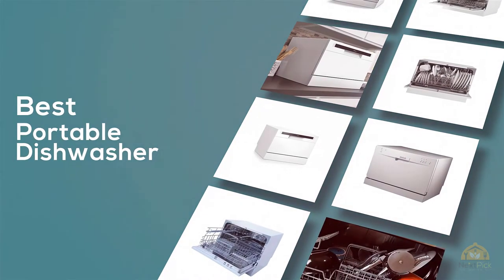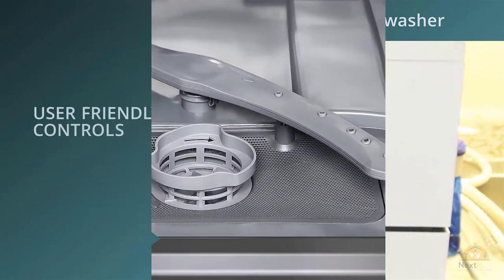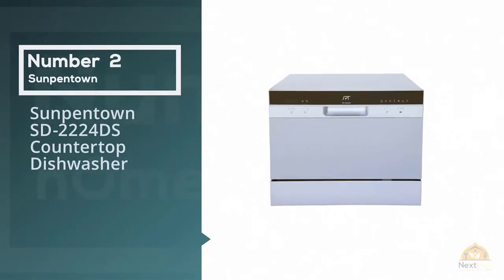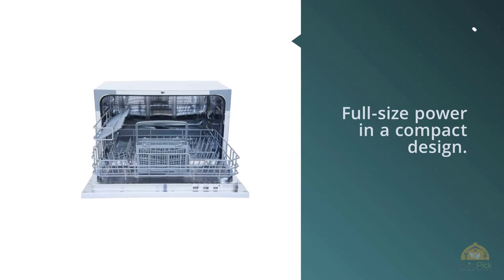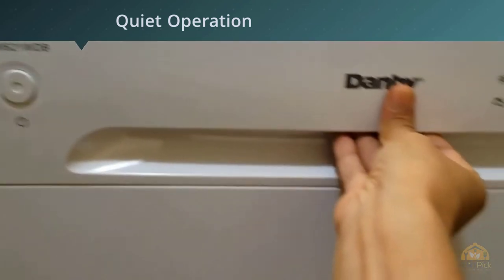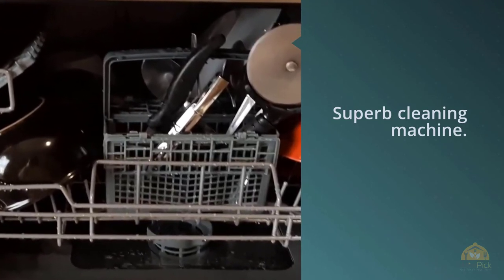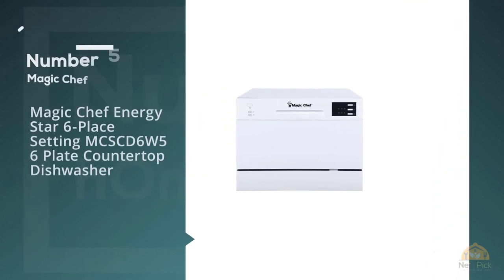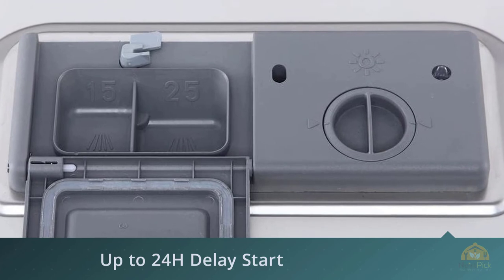Top 5 Best Portable Dishwashers Review in 2023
Best portable dishwashers featured in this Video:
0:22 NO.1. hOmeLabs Compact Countertop Dishwasher
1:09 NO.2. Sunpentown SD-2224DS Countertop Dishwasher
1:59 NO.3. Danby (New Model DDW621WDB Countertop Dishwasher
2:43 NO.4. RCA RDW3208 CURRDW3208 Counter Top Dishwasher
3:27 NO.5. Magic Chef Energy Star 6-Place Setting MCSCD6W5 6 Plate Countertop Dishwasher

What Is A best portable dishwasher?
A dishwasher is a machine for cleaning dishware and cutlery automatically. In contrast to manual dishwashing, which depends largely on physical scouring to eliminate dirtying, the mechanical dishwasher cleans by spraying heated water, typically somewhere in the range of 45 and 75 °C (110 and 170 °F), at the dishes, with lower temperatures utilized for delicate items.
A blend of water and dishwasher cleanser is siphoned to at least one rotating spray arms, blasting the dishes with the cleaning blend. When the wash is finished, the water is drained, more high temp water enters the tub by means of an electro-mechanical solenoid valve, and the flush cycle starts. After the wash cycle finishes and the water is drained, the dishes are dried utilizing one of several drying techniques. Typically a wash aid, a chemical to decrease surface strain of the water, is utilized to lessen water spots from hard water or different reasons.